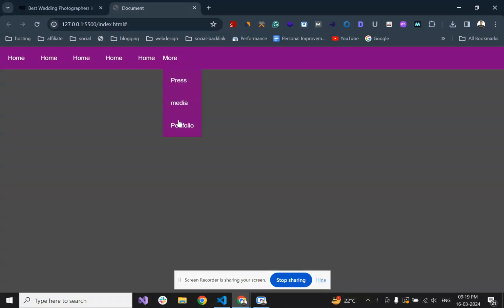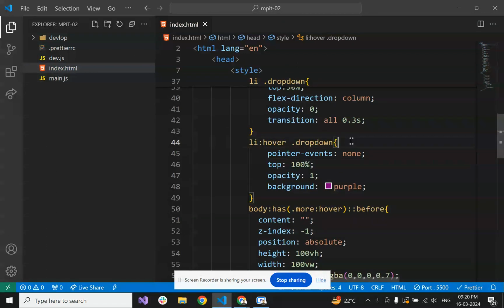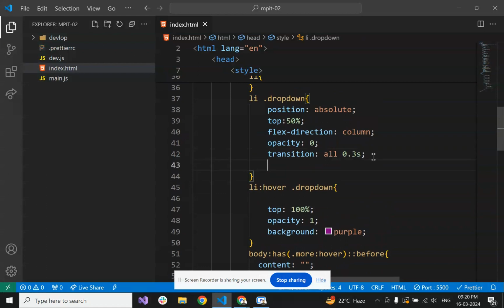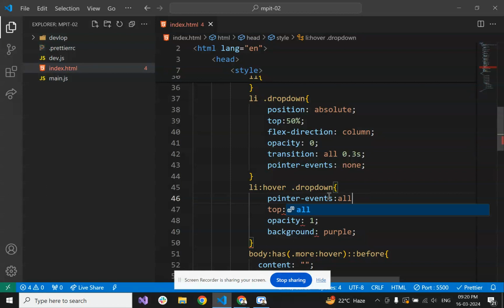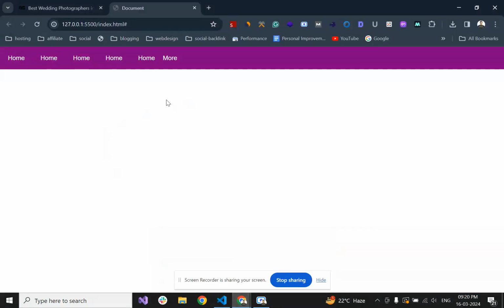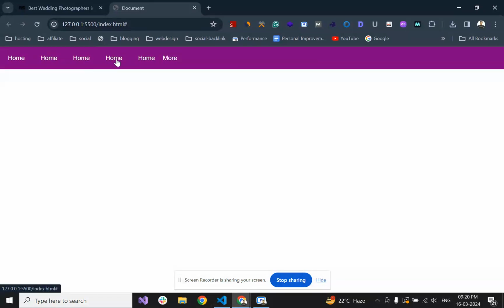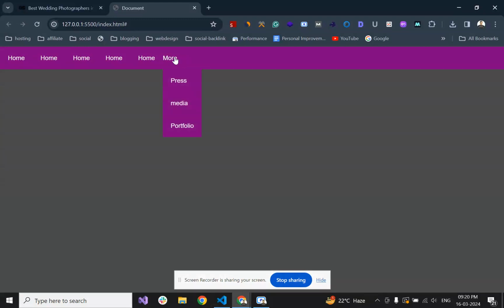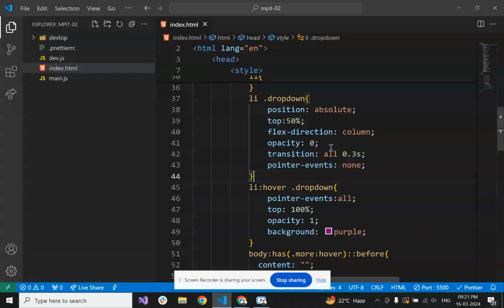How to make dropdown with html and css Part-2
🚀 Welcome to our Web Development series! Today, we're diving into the essentials of creating a sleek, responsive navigation bar using HTML and CSS. Whether you're a beginner or looking to refresh your skills, this video tutorial will guide you through the process step by step. Perfect for personal projects, portfolios, or any website needing a professional touch!

👨‍💻 What You'll Learn:

The basics of HTML structure for navigation bars.
Styling your navbar with CSS for a modern look.
Make your navigation bar responsive to fit all screen sizes.
Tips and tricks for enhancing usability and design.

🛠️ Tools and Resources:

Web Browser for Testing (Chrome, Firefox, etc.)